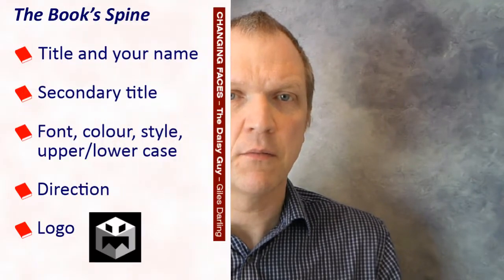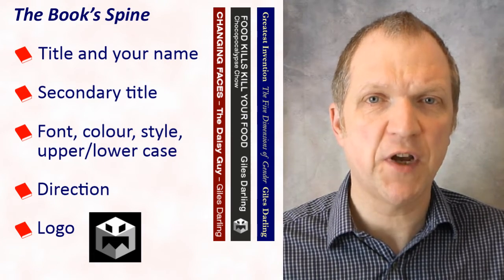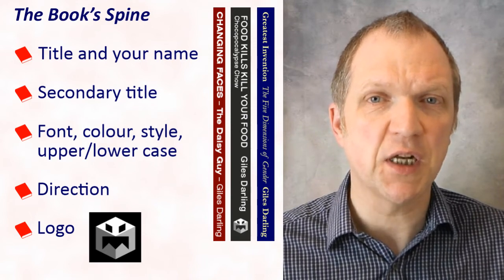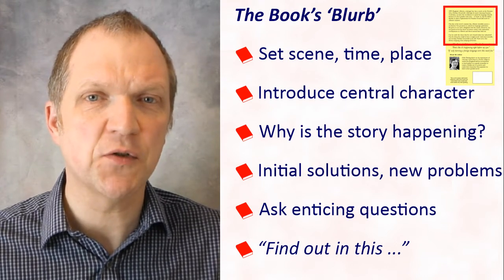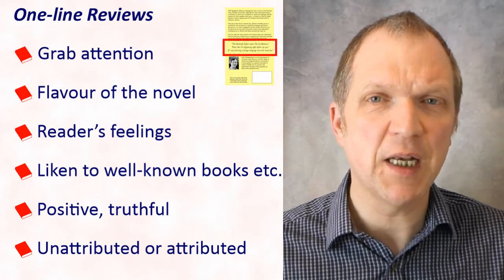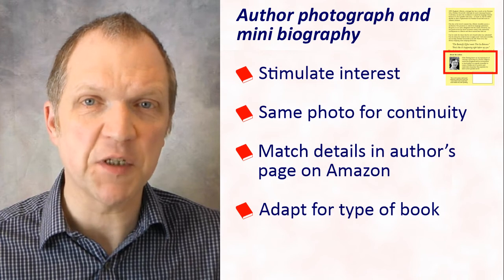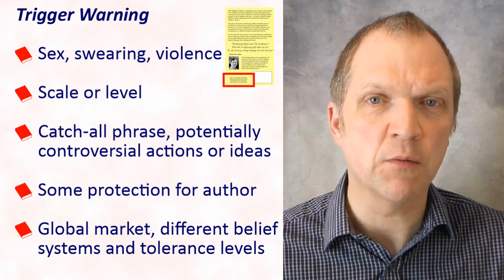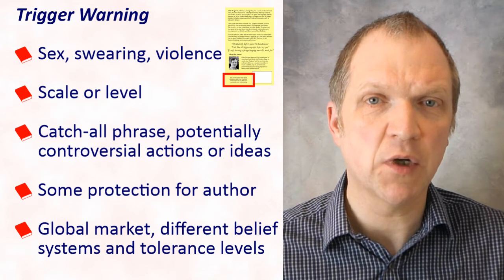Book Cover Design - Hints and Tips - Part 2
Hello. In this video I continue to talk about book-cover design for paperback books or e-books published on websites like Amazon.

0:00 Introduction
0:28 The book's spine
1:59 The book's 'blurb'
3:03 One-line reviews
4:09 Author photograph and mini biography
5:09 Trigger warning

This follows on from my earlier video where I talk about the front cover: